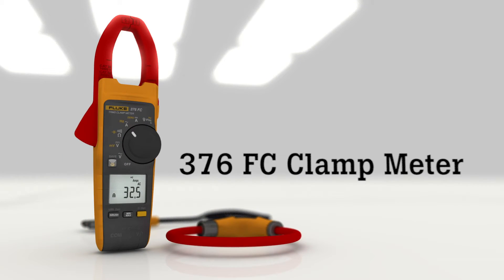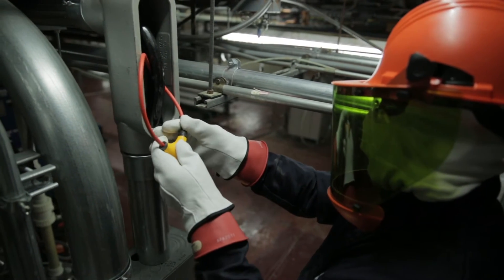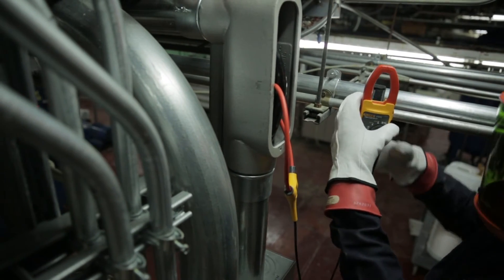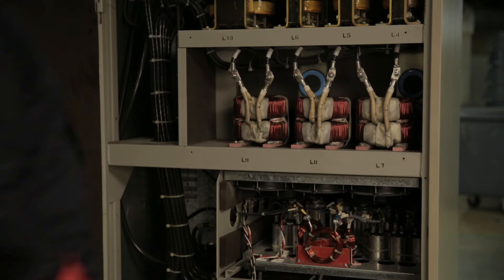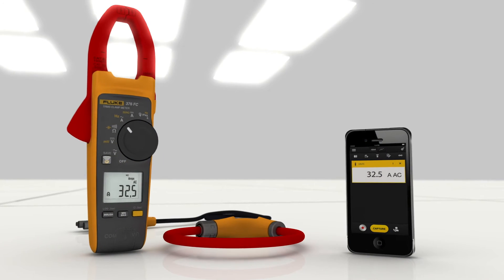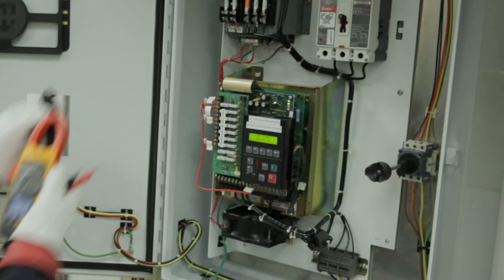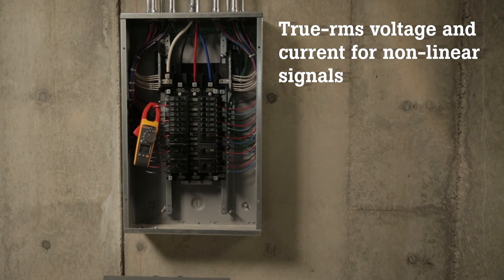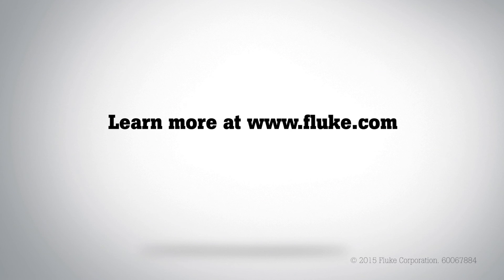Work safer and more efficient with the Fluke 376 FC True-RMS Clamp Meter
The 376 FC True-rms AC/DC clamp meter with iFlex lets you access tight places and around large and akwards conductors. The wireless capabilities allow you to transmit measurement data and a collaboration projects.
Often the most frustrating task for electricians and maintenance technicians is to troubleshoot intermittent faults because they rarely occur at convenient times. The Fluke Connect®-enabled 370 FC Series Clamp Meters log measurements to pinpoint intermittent faults precisely without the need for the technician to be present. Those measurements are then wirelessly transmitted to the Fluke Connect app on smartphones or tablets and automatically uploaded to the cloud, keeping technicians outside the arc flash zone and away from dangerous moving machinery, improving safety.